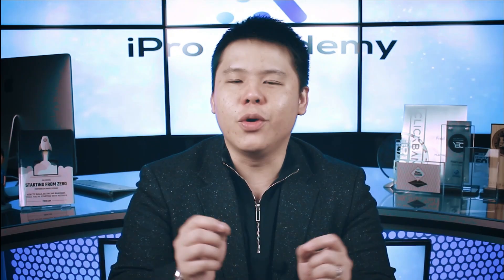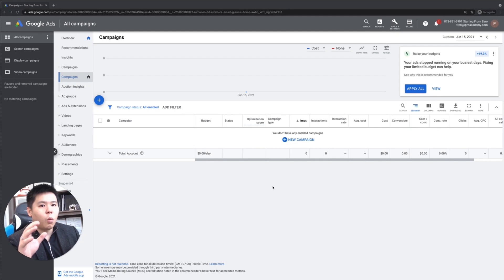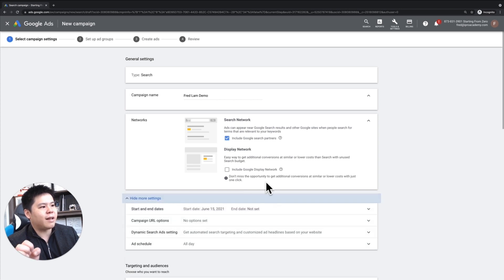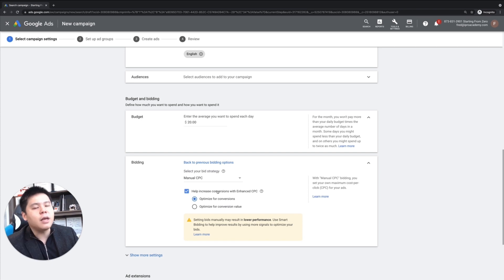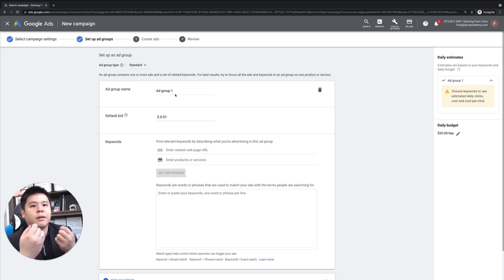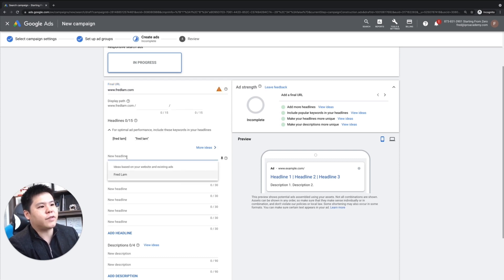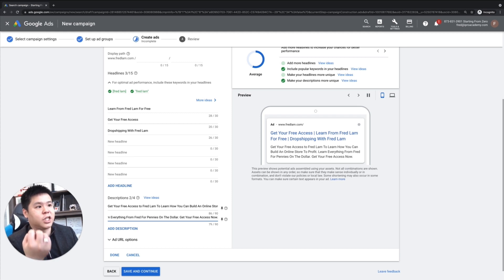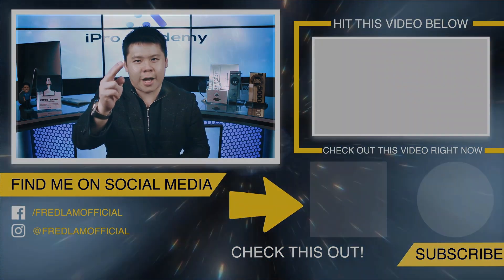[Google Ads Tutorial] How To Create Your Google Search Ads Campaign With Complete Step By Steps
A complete, step-by-step tutorial to show you how to setup your Google Search Ads campaign that's designed to get you more leads and sales!

WATCH MY MULTI-PART FACEBOOK ADS TUTORIAL VIDEOS:

►► Part 4 - Facebook Ads Tutorial 2021 - Part 4 | How To Write A Results-Driven Facebook Ad Copy & Creative

I love Google Search Ads. They bring in the highest conversion and best customers for any businesses. However, setting up an effective Google Ads campaign for Search Network can be a daunting process. Although it looks simple, but it isn''t. In fact, if you do not know what you are doing, you could end up losing a TON of money. In this video, I'm going to walk you through step by step on how you can create your own Google Ads campaign with their Search Network in a full Google Ads tutorial.